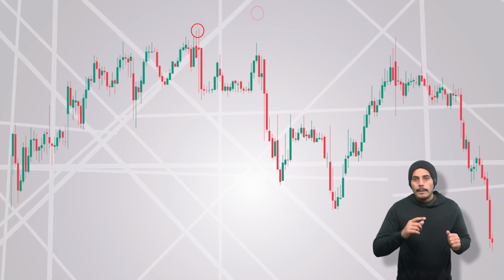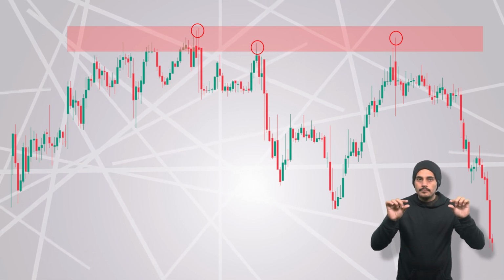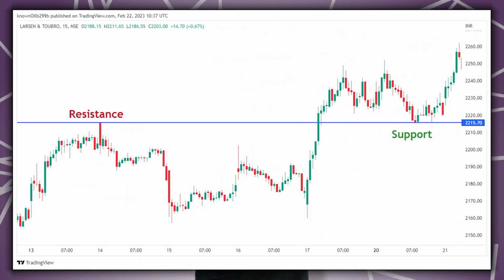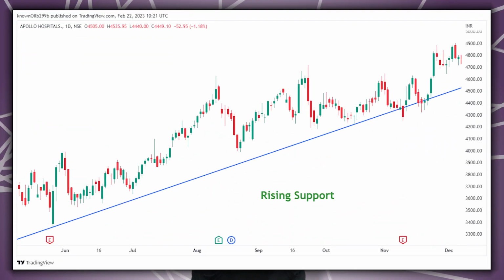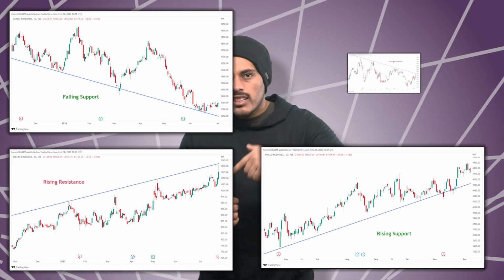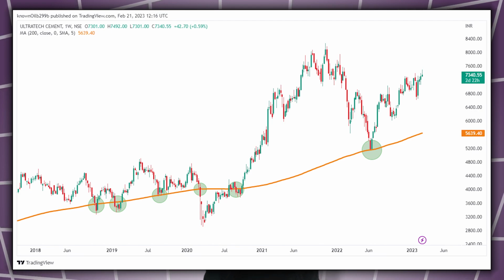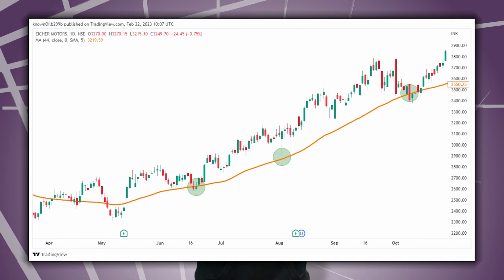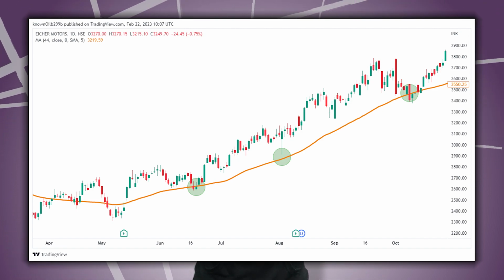Understanding Support and Resistance | Price Action Trading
Welcome to our latest video on trading! In this tutorial, we'll be discussing one of the most fundamental concepts in trading: support and resistance.

Support and resistance are two critical levels that traders use to identify potential areas of buying and selling in the market. In this video, we'll explore what support and resistance are, how to identify them on a price chart, and the different ways traders use them to make trading decisions.

Whether you're a beginner or an experienced trader, understanding support and resistance is essential for success in the markets. So, sit back, relax, and let's dive into the world of support and resistance!